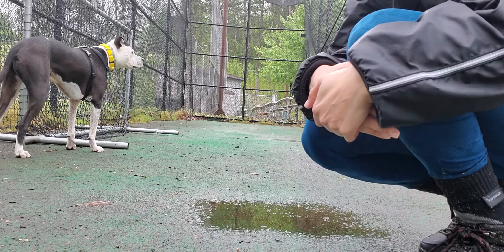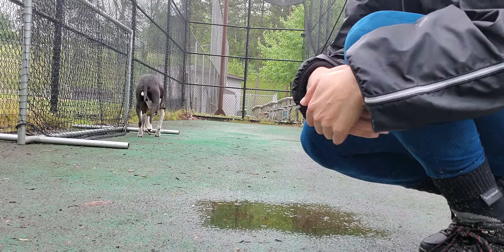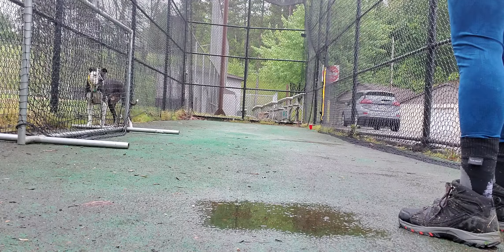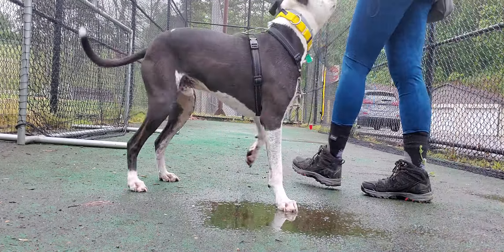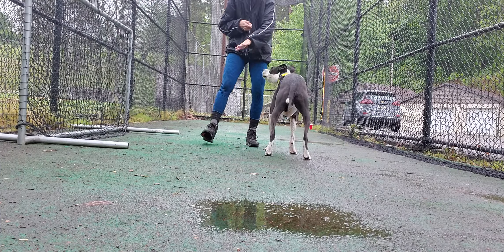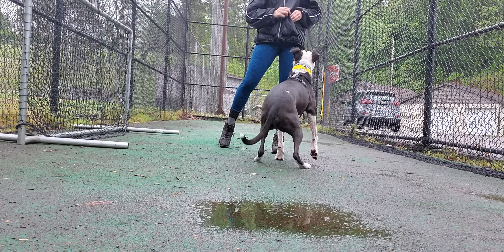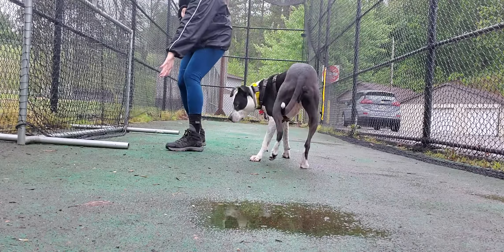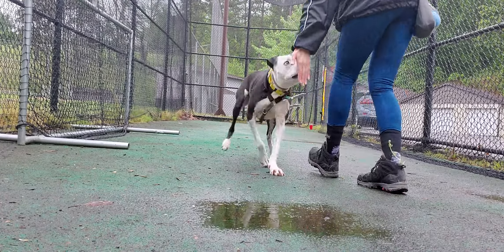Recall and Attention/Engagement: Hand Target/Nose Touch - on location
Hand Target  (adapted from Animal Friends Shelter)
Hold your hand very close to the dog’s head.  mark then reward your dog a treat for looking at your hand. Next, put your hand so close to your dog’s head that the dog reaches out to touch/sniff your hand.  mark then reward when he does. Keep  your hand close to the dog’s nose and move it from top to bottom and from side to side and mark then reward your dog as he touches your hand. When your dog is good at touching your hand close up, slowly start moving your hand away from his nose. Put a word to it such as “touch” or “target” or something similar once the dog is good about touching your hand when you offer it.